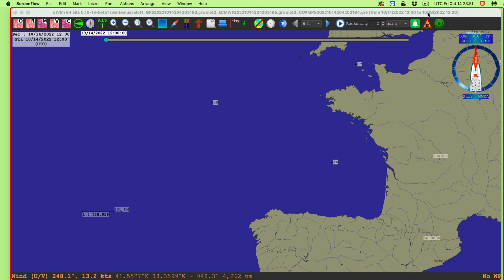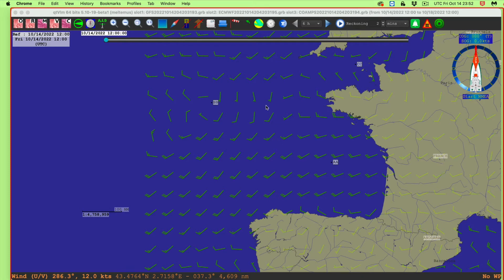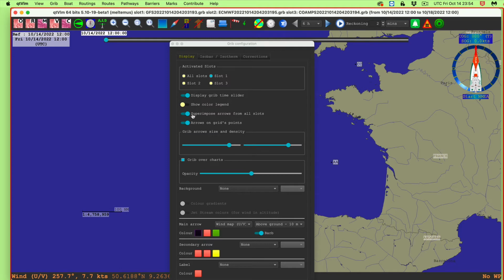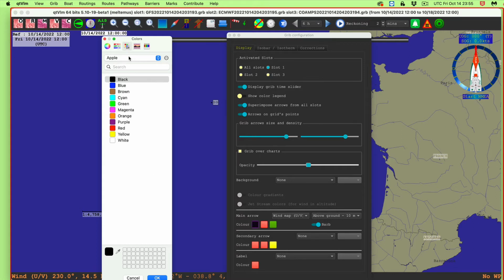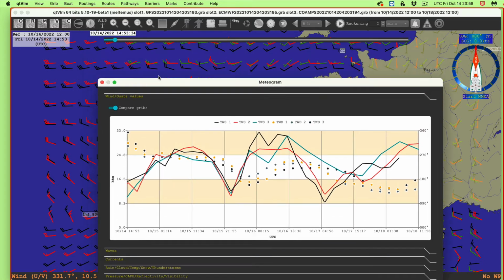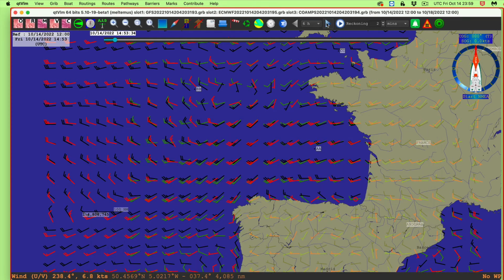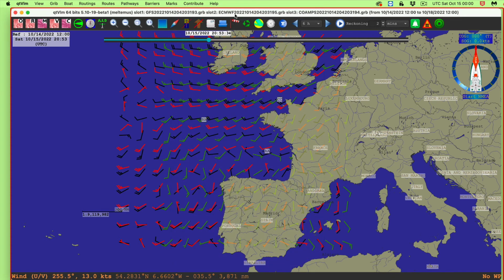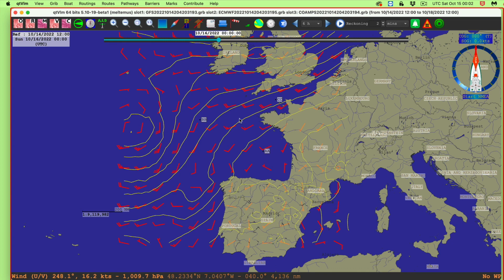Compare Wind Forecasts in qtVlm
GFS, ECMWF, and COAMPS  forecasts for the same time and place are compared, as an example of  using the qtVlm Compare gribs function. Tips on grib display set-up are included.